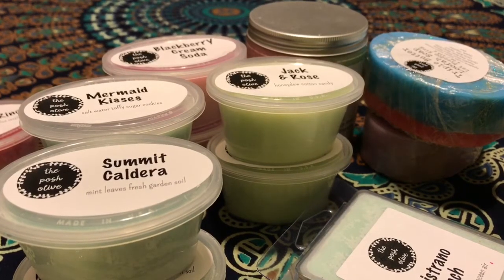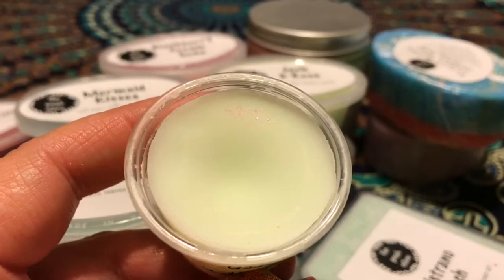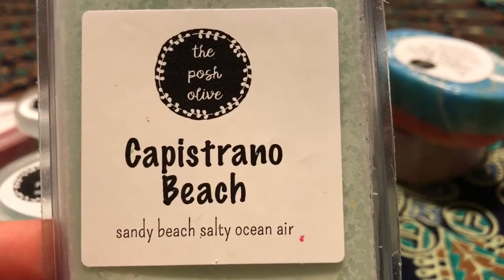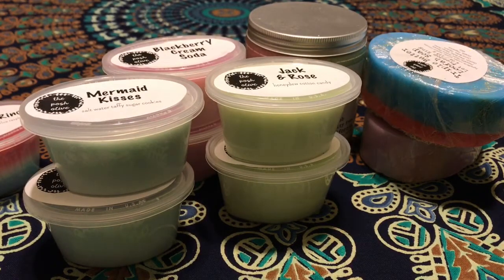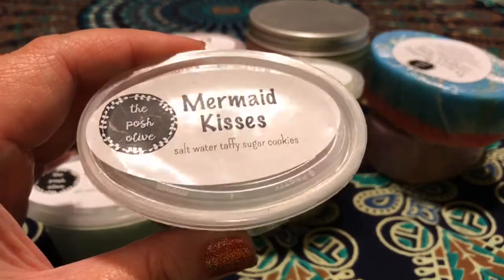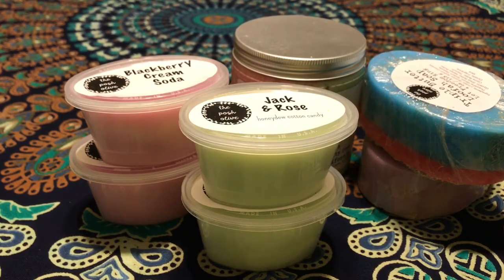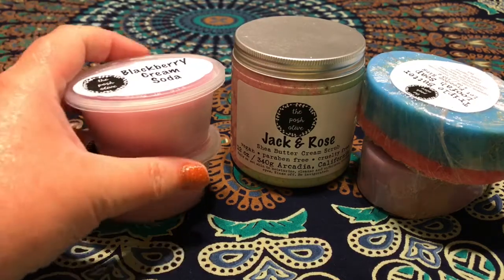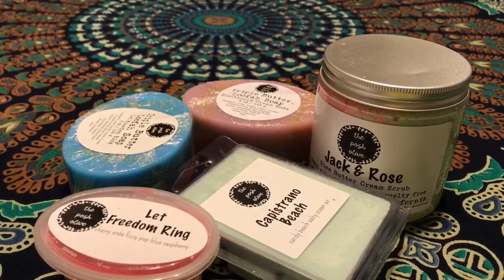The Posh Olive Haul: June 2017 Restock!